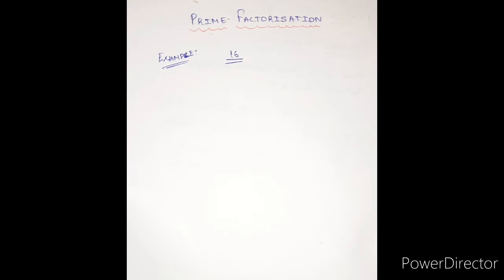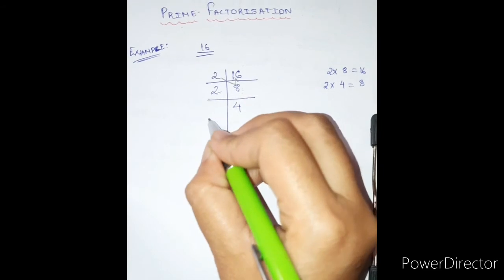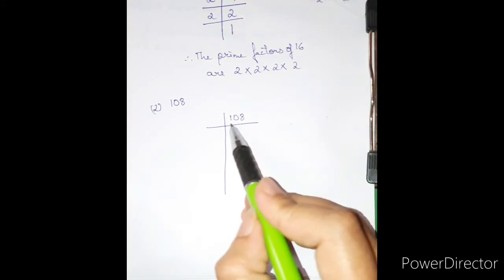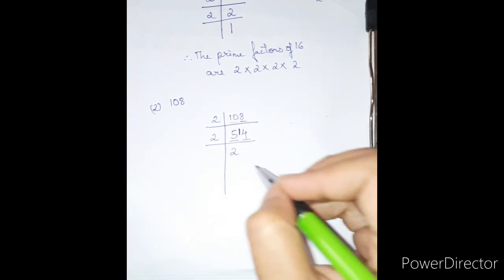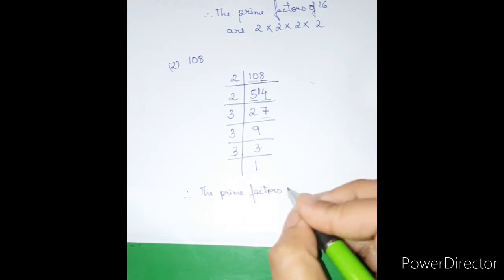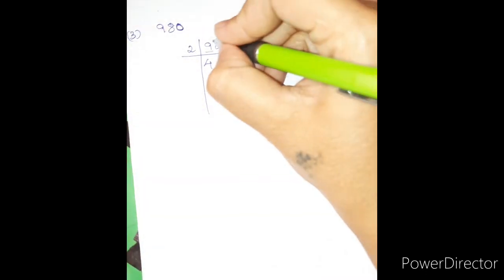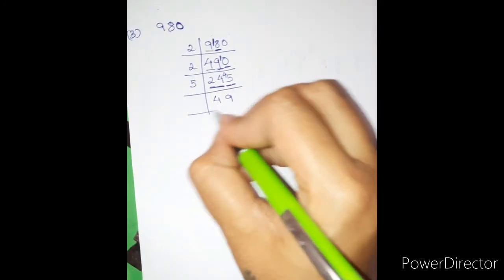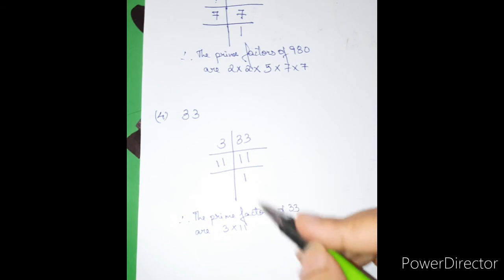Playing with Numbers (3) 6th Math